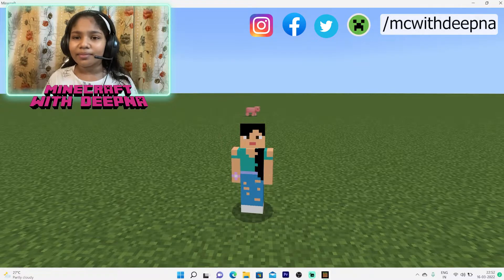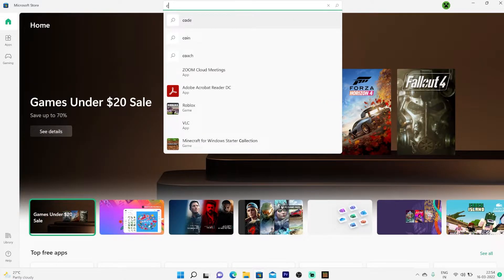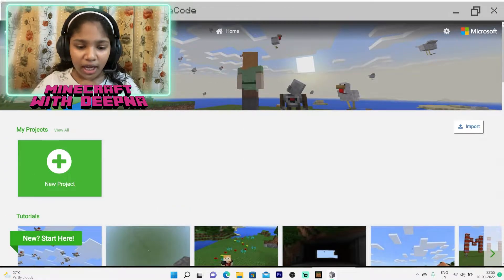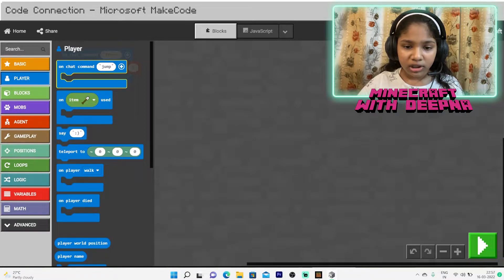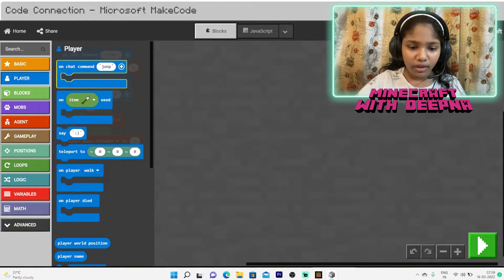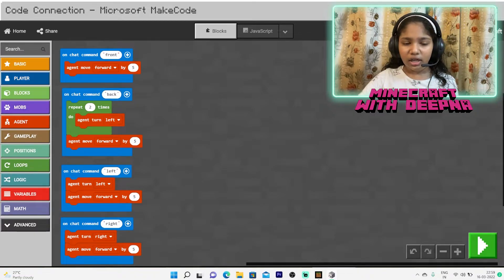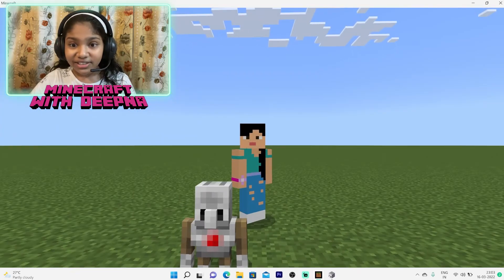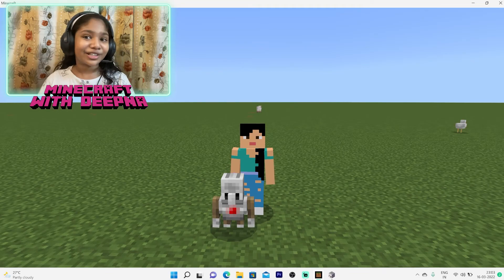Installation Of Code Connection & Basic Coding In Minecraft Bedrock Edition With Microsoft MakeCode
This video shows downloading and installation of Code Connection for coding in Minecraft Bedrock Edition. Code connection is an agent application which helps to connect Minecraft and coding application. It also helps to do coding in Minecraft bedrock edition. Code connection app is very useful for doing complex design and builds in Minecraft Bedrock Edition. In this Minecraft MakeCode tutorial video, I have also tried to show how to code in  Minecraft Bedrock Edition with some basic coding and commands.

In case you have any comments,  please share in the comment section.